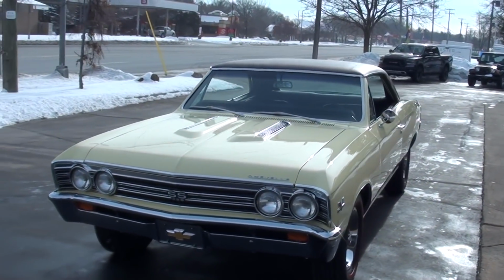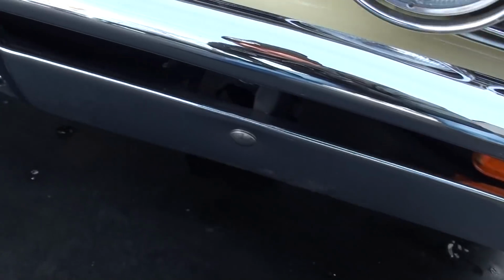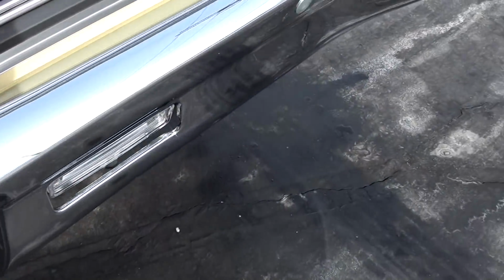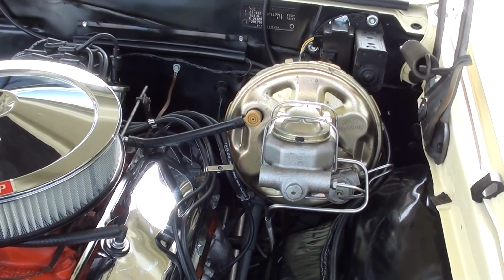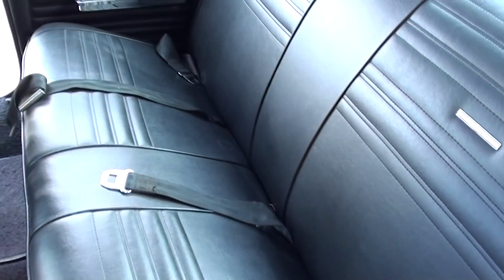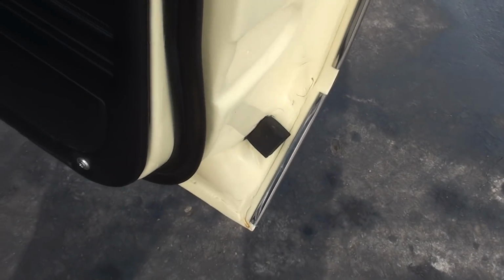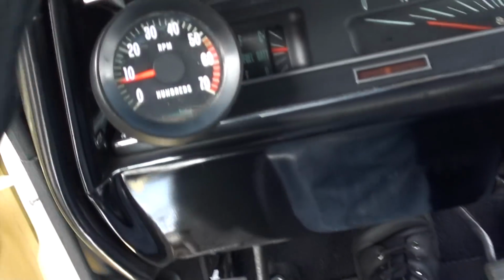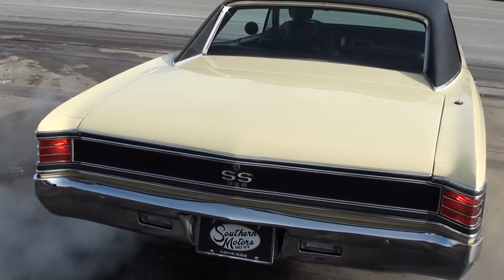1967 Chevrolet Chevelle SS $46,900.00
Clean Georgia car, True (138) Super Sport, Complete Nut-N-Bolt Rotisserie Frame-Off Restoration, factory (Y) Butternut yellow, factory black vinyl interior, black vinyl top, 67’ date coded 396 ci/325 hp engine, factory (L) M20 Muncie 4 speed manual transmission, 4 bbl, factory intake & exhaust manifolds, power steering, power front disc brakes, chrome air cleaner & valve covers, factory bucket seats with console, factory dash with gauges & “blinker” tach, factory shifter, Audiosounds am-fm radio, dual exhaust, factory 12 bolt 3.23 limited slip rear end with sway bar, new 235/70R15 BF Goodrich Silvertown radial redline rear tires, 225/70R15 fronts, 15” Rally wheels with flat caps, factory jack with spare, power rear antenna, Show Quality!